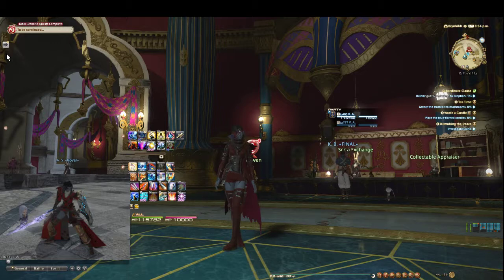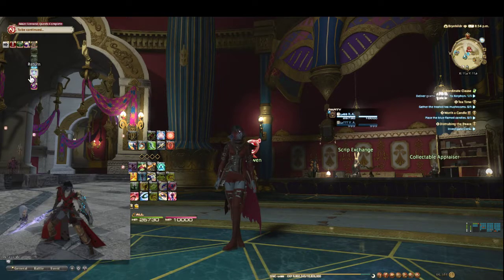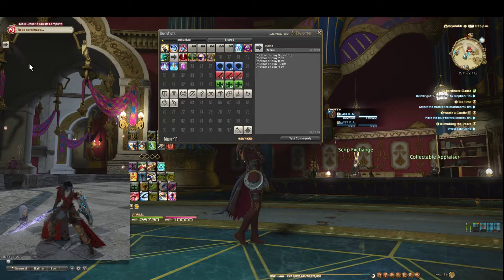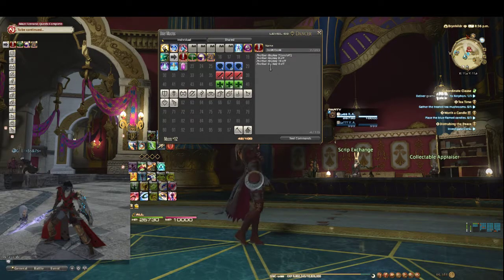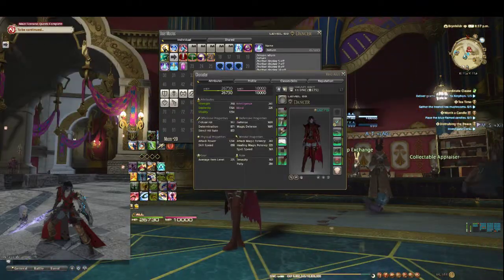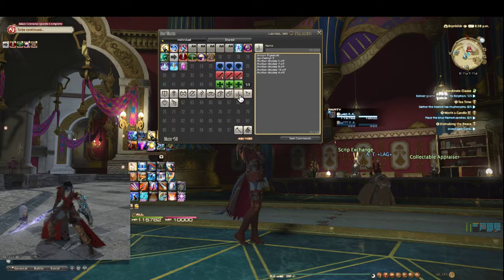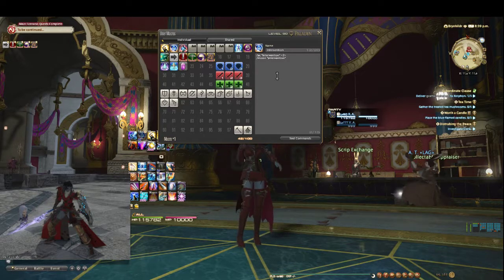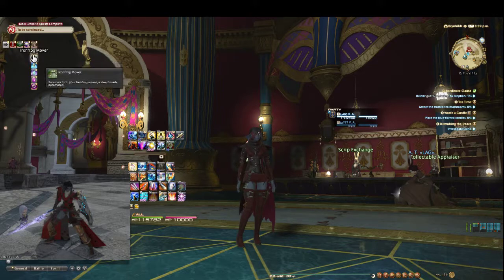Fun with Macros!!!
just a quick and dirty guide to collapsible menus using macros